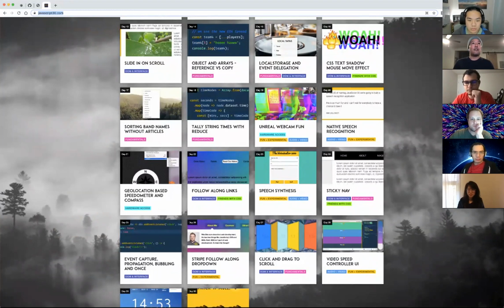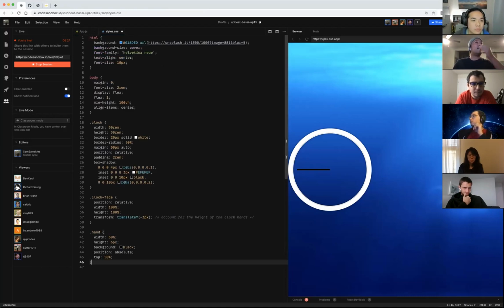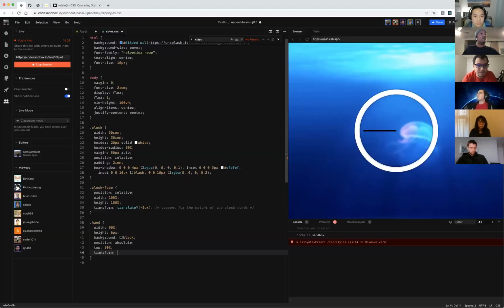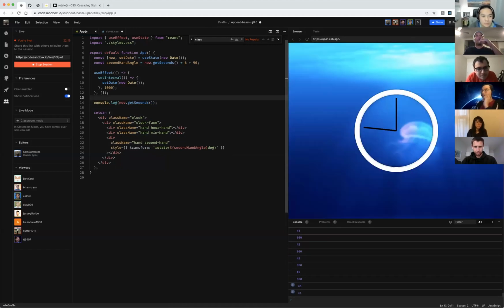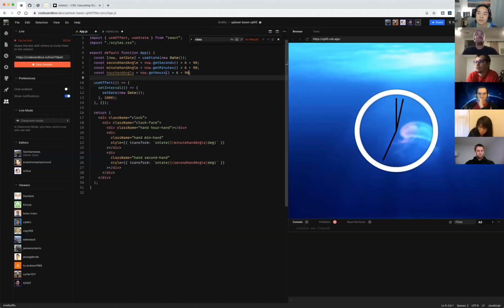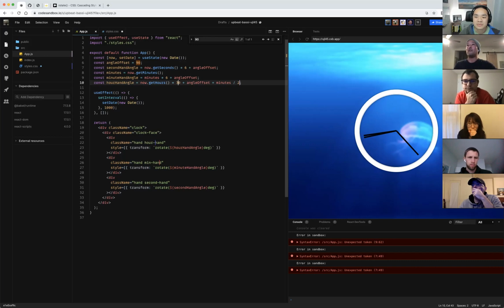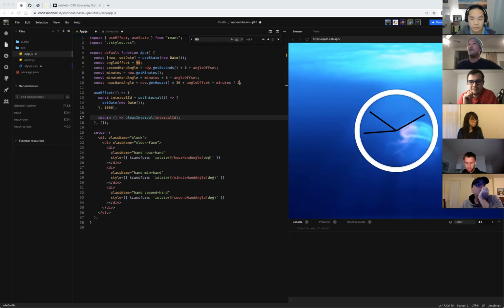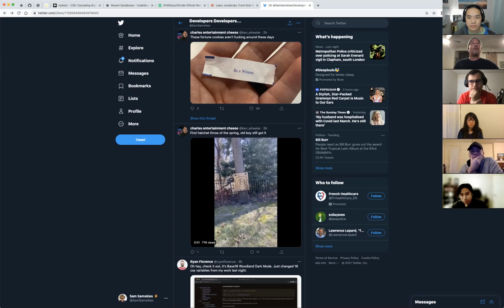JDHH 03/14/21: React30 Day 02 - JS and CSS Clock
Mob programming JavaScript30 JS and CSS exercise in React.